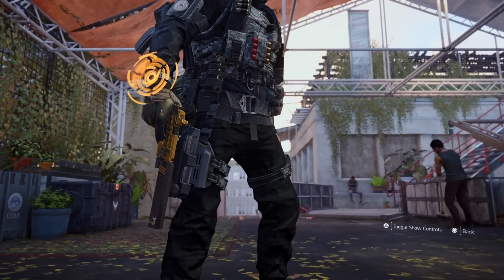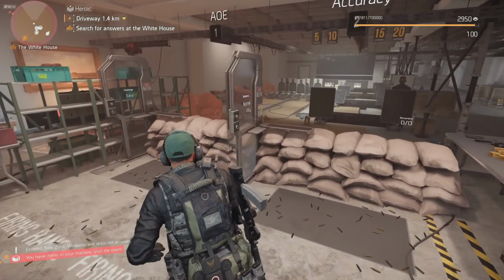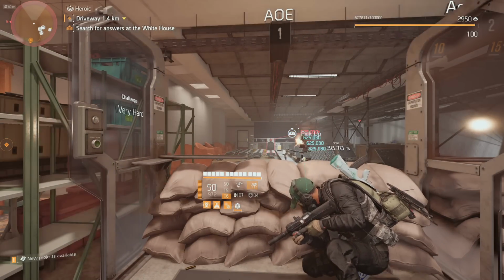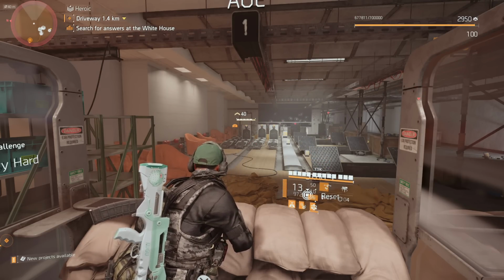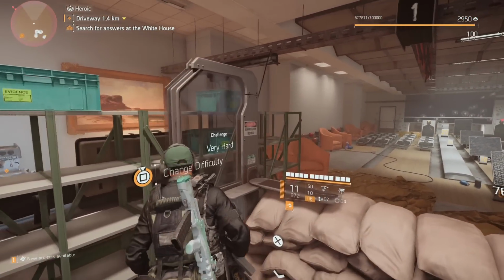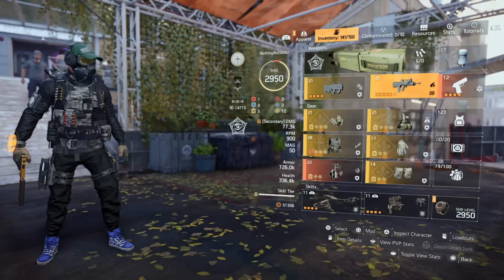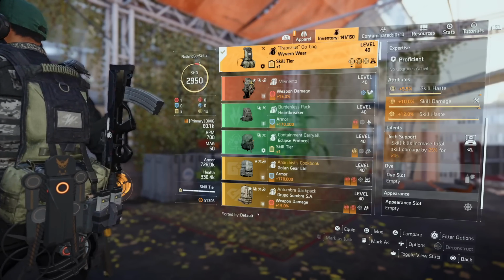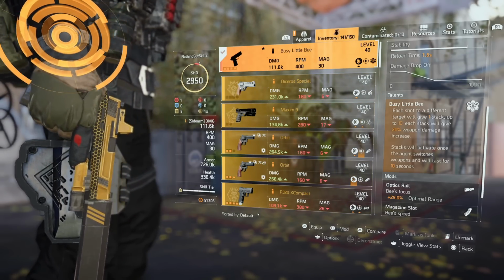WAIT HOW IS THIS POSSIBLE IN THE DIVISION 2? THE BEST SKILL DAMAGE BUILD GOT BETTER WITH THIS ITEM!